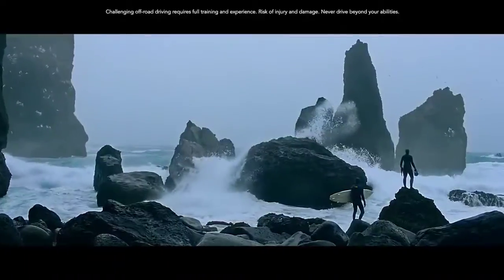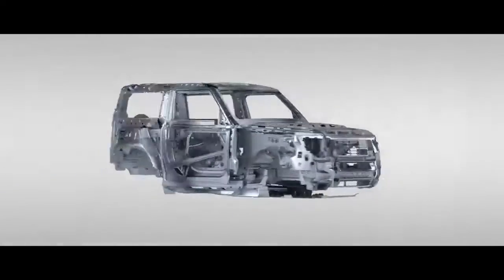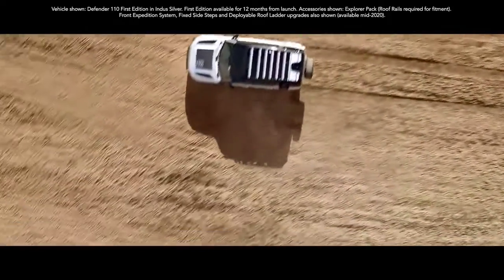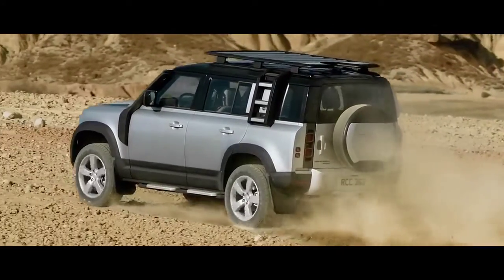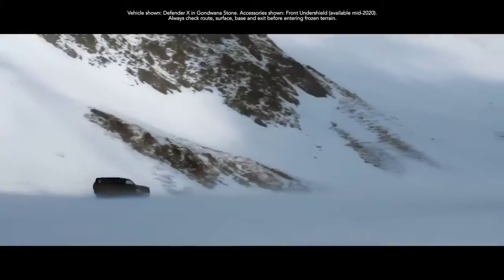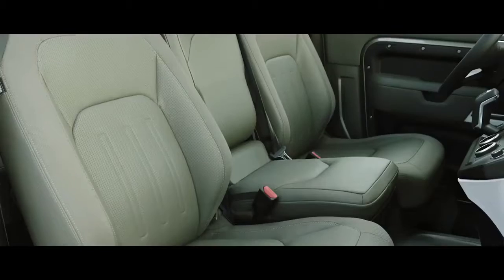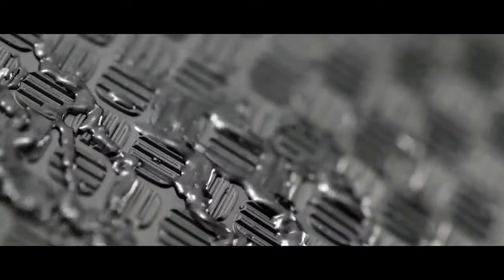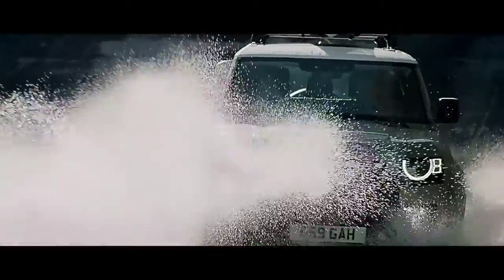Durability of the All New Defender - is it long lasting? | Speed Gears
The all new defender has a great long lasting   durability and the vehicle is capable of many activities and can run on any terrain and climate untill you wish...

Speed Gears ™